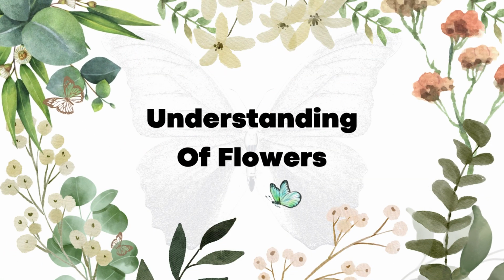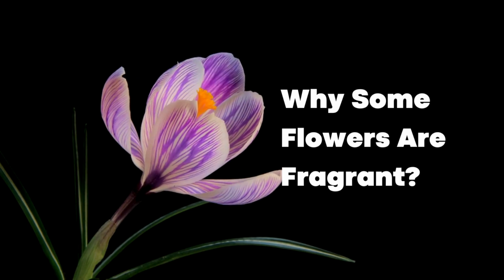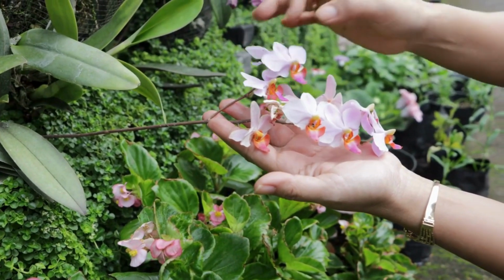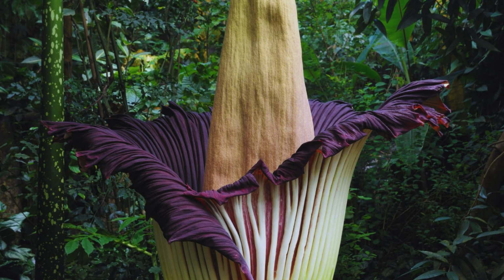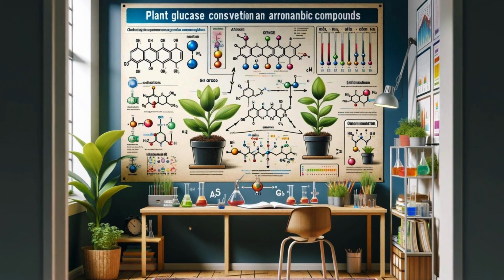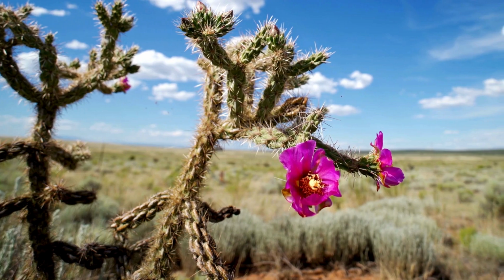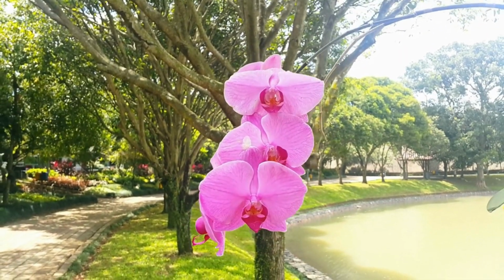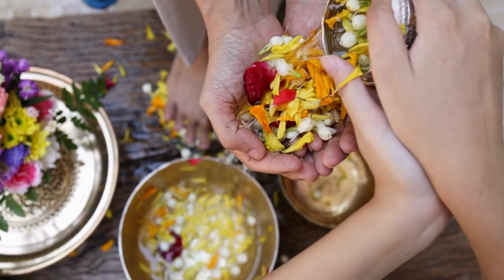Why some flowers are fragrant and others are not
Discover the mysteries of the floral world! Why do some flowers have enchanting scents while others lack any fragrance? In this video, we will delve into the chemical structure, evolution, and survival strategies of different flowers.

00:00 Why some flowers are fragrant and others are not
01:02 Understanding flowers
01:57 Why some flowers are fragrant
04:00 Why some flowers are not fragrant
05:11 Why have some flower species evolved without the need for fragrance